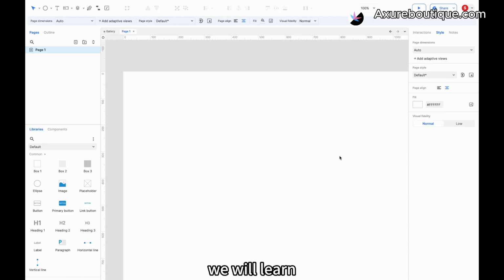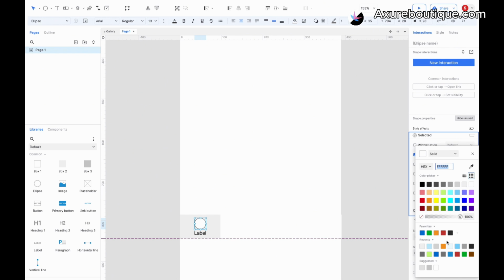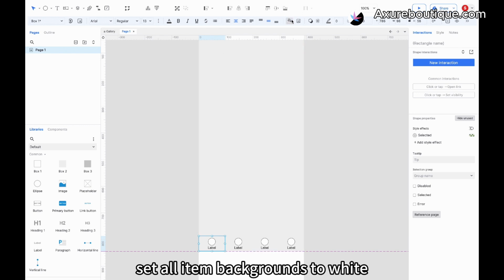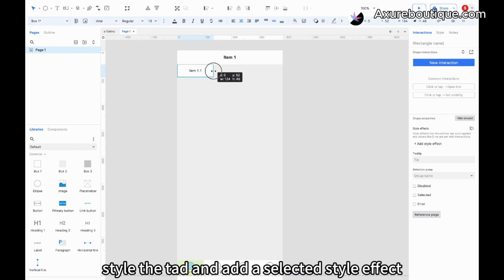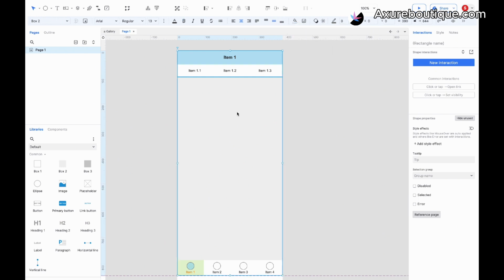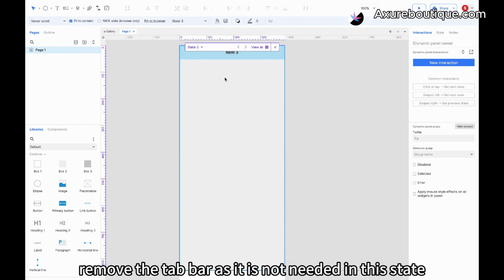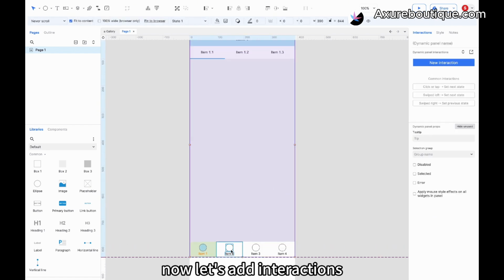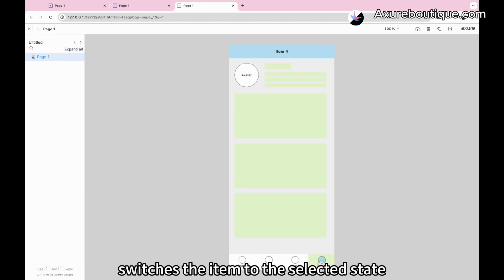Axure RP 11 Core Skills Course: 14.5 Creating A Common Mobile Navigation Frame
In this lesson, we created a mobile navigation framework with a bottom navigation bar, a header bar, and dynamic panel states for different content views. The bottom navigation bar includes items with icons, labels, and interactive Selected styles for visual feedback. Tabs were added for sub-navigation, grouped by a selection group to enable state toggling when clicked. Content was organized into dynamic panel states, each representing a different screen layout, such as tabs in State 2, placeholder sections in State 3, and an avatar with placeholders in State 4. Interactions were configured to switch between dynamic panel states when clicking navigation items or tabs, ensuring a responsive and interactive prototype that reflects typical mobile app navigation behavior.